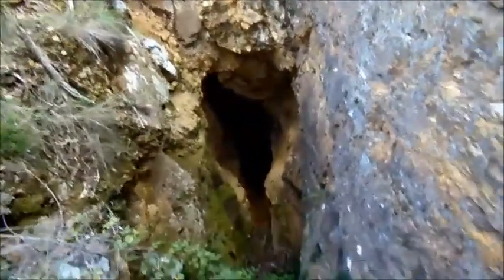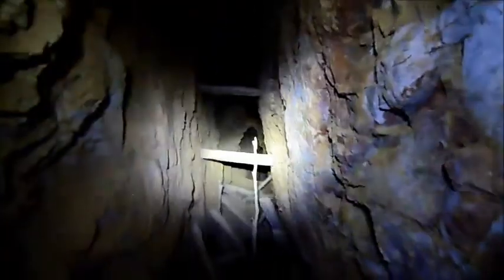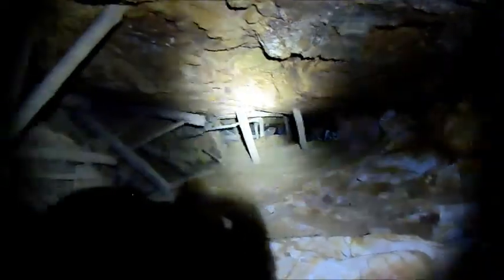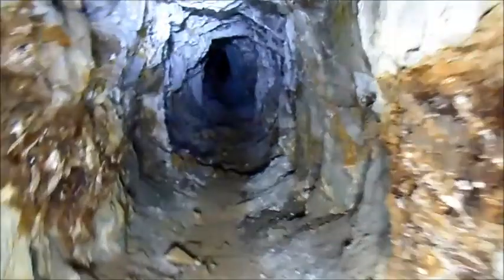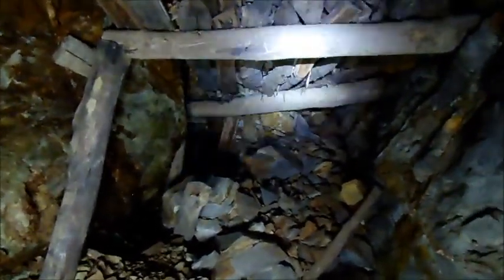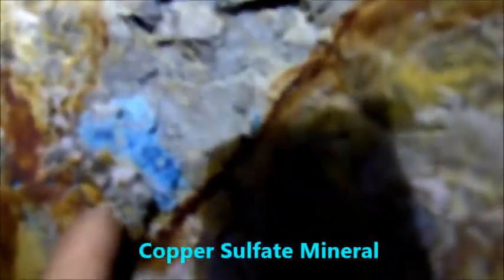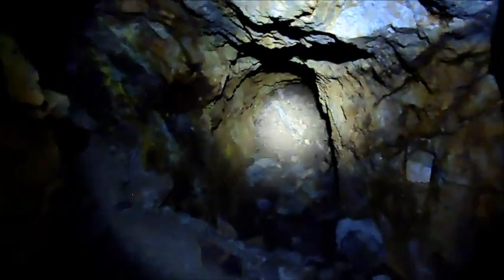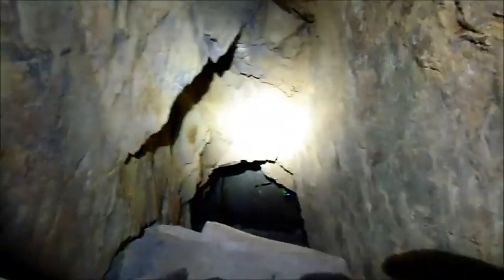Exploring The Missing Link Mine at Drummond Victoria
In this video I found raw copper sulphate & Calcium carbonate minerals. As well as a group of bush walkers I wasn't on their tour I ran into them underground.